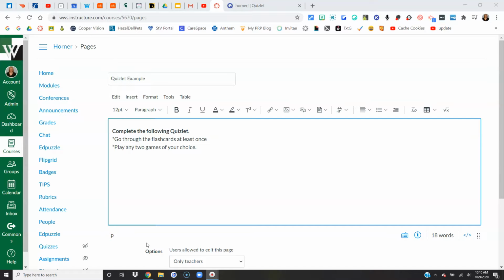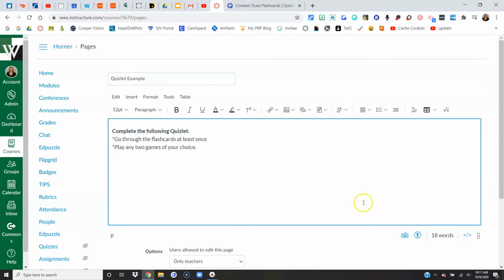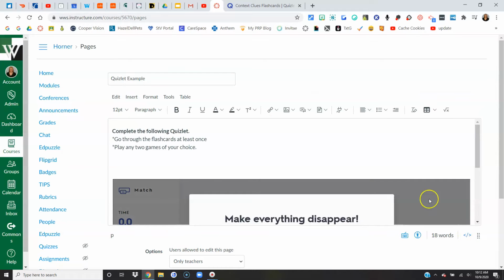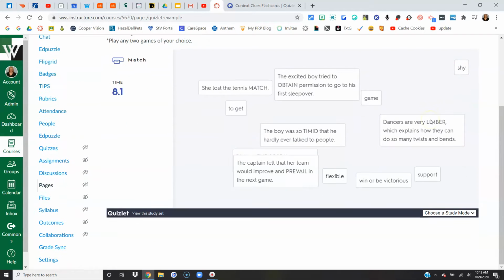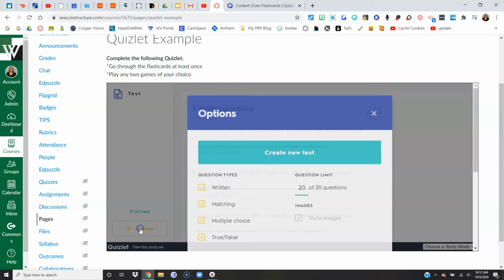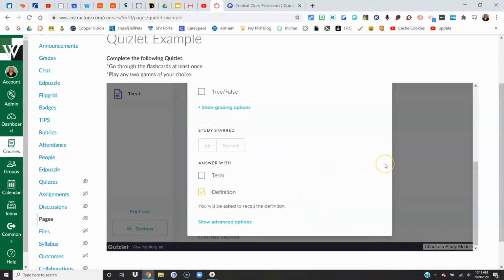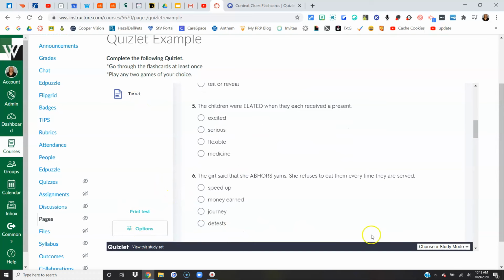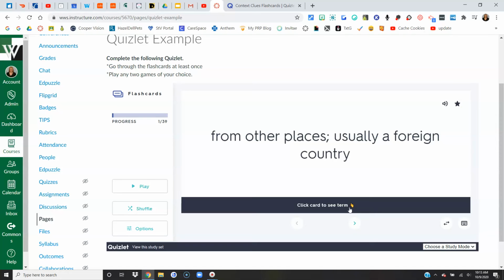Quizlet Inside of Canvas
This video will show you how you can embed your Quizlet activity inside of Canvas.